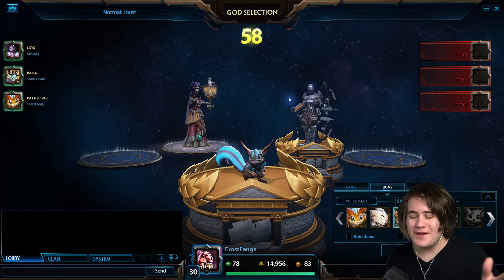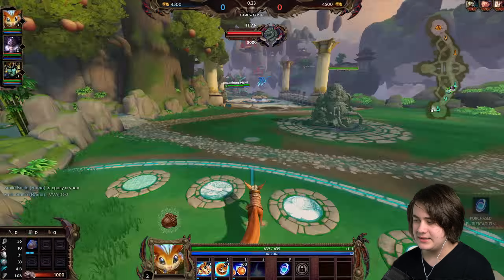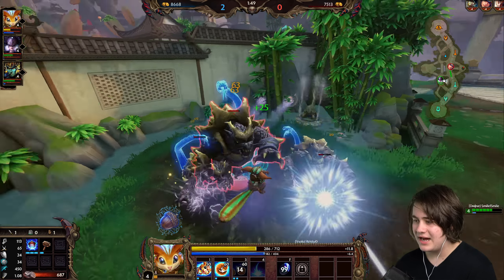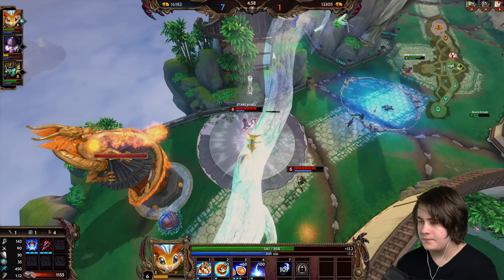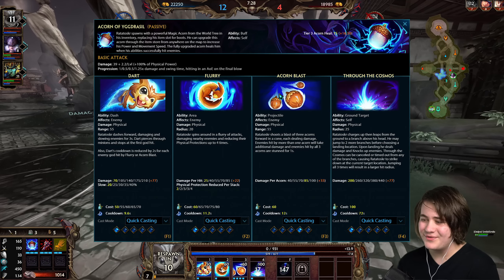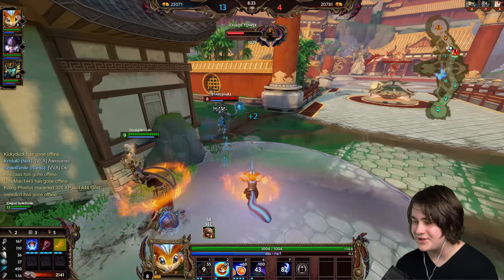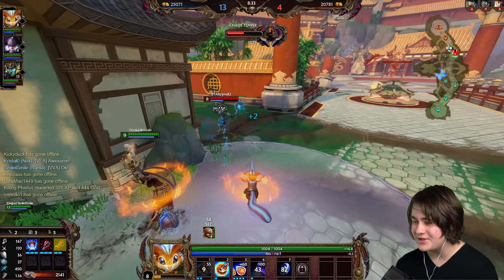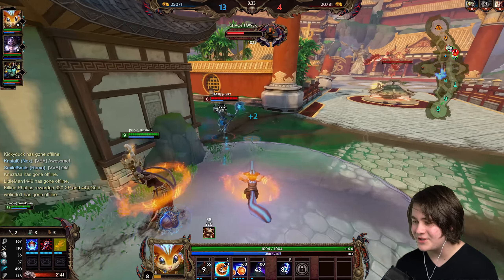Ratatoskr! CRUSHING THEM! | Smite Ratatoskr Joust Gameplay (Ratatoskr Build)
Smite Ratatoskr Joust Gameplay w/ Commentary. Enjoy!